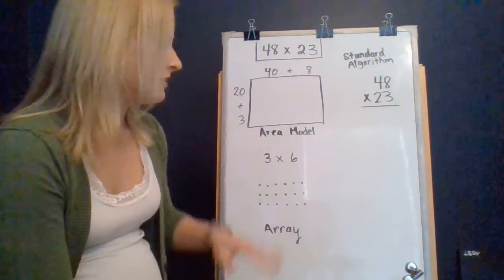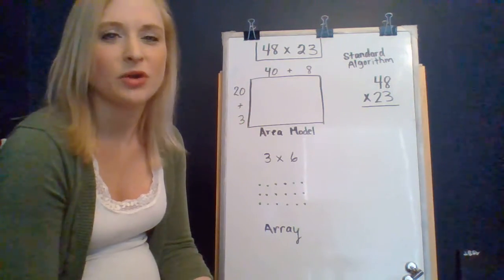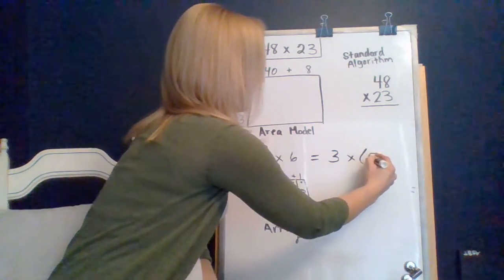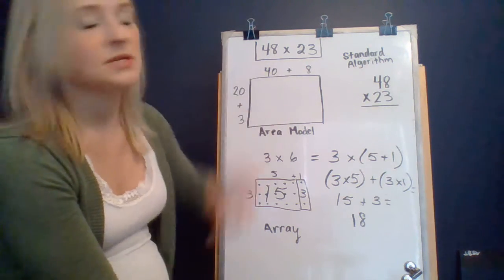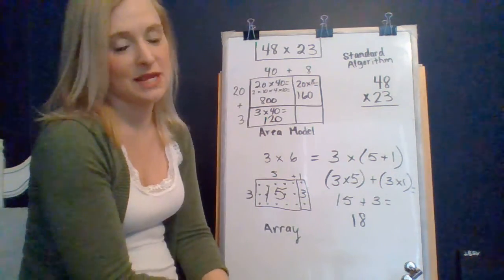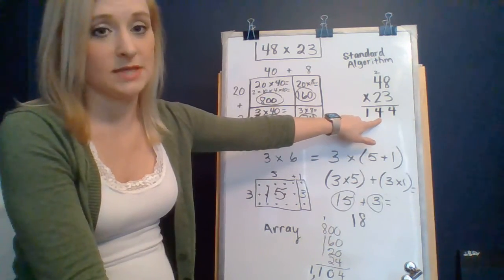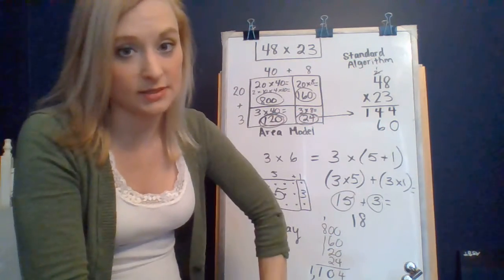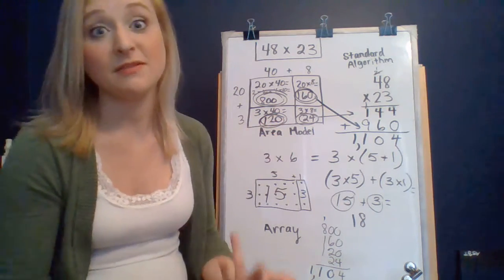Array, Area Model, and Standard Algorithm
Mrs. Lucas talks about different models and strategies for multiplication including arrays, area models, and the standard algorithm and the use of the distributive property in each model.  She connects the three together and discusses how the array introduced and developed in 2nd and 3rd grades lays a foundation for learning and developing the use of the area model as an efficient strategy for multiplication in 4th and 5th grades.  Later on in the video, the standard algorithm which is the most familiar procedure for multplying multi-digit numbers among adults is linked to the area model.